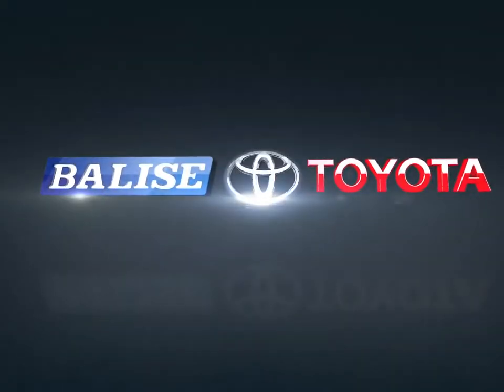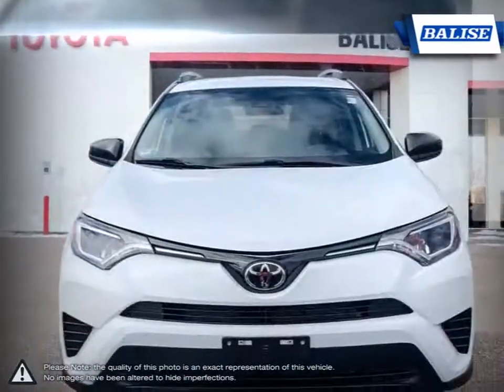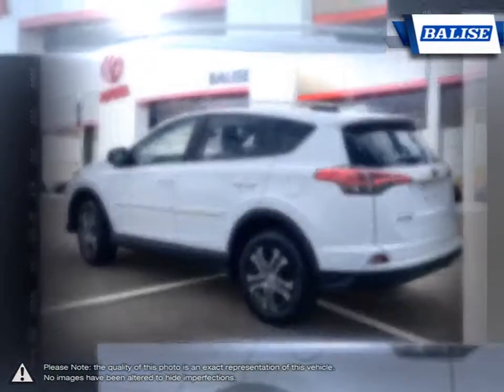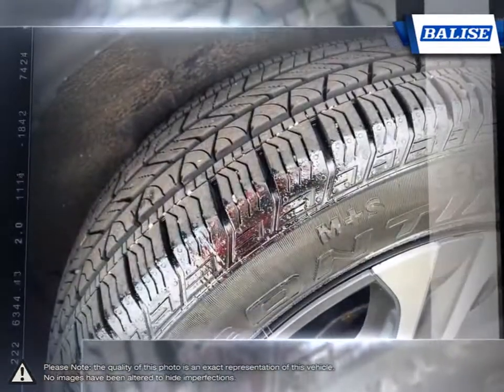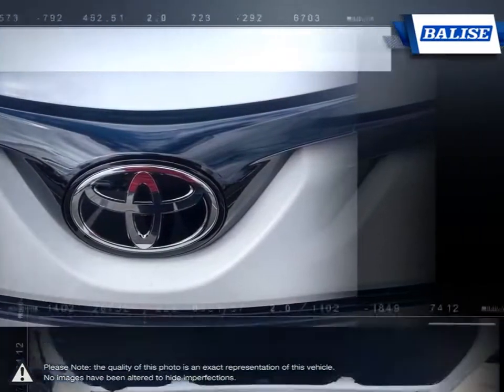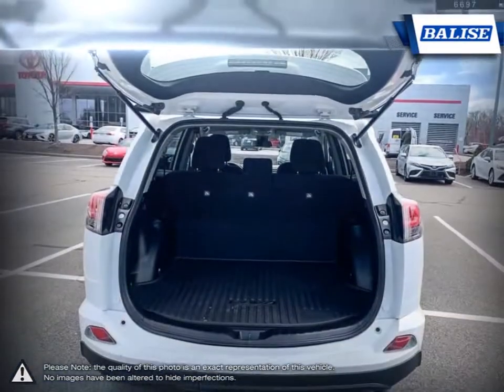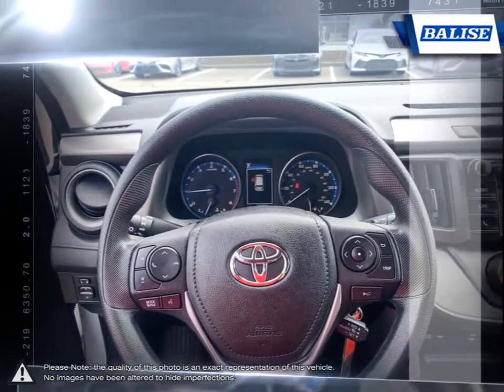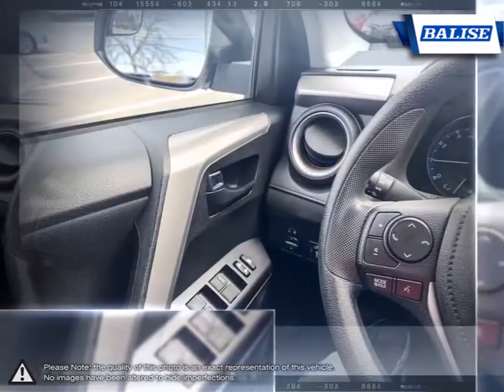2018 Toyota RAV4 | Balise Toyota of Warwick | 2T3BFREV4JW767847